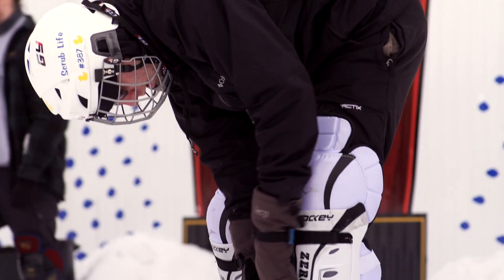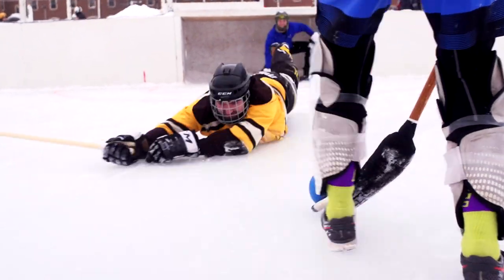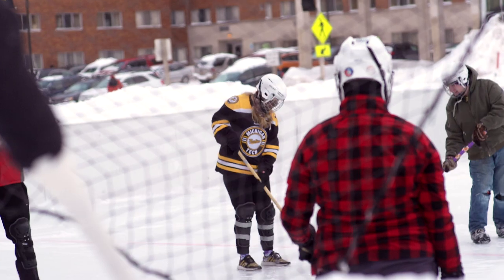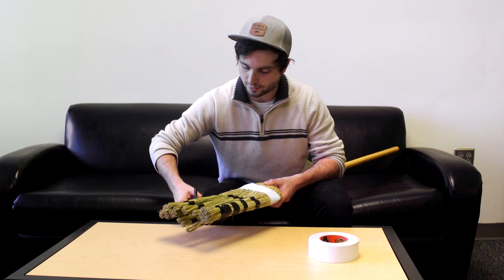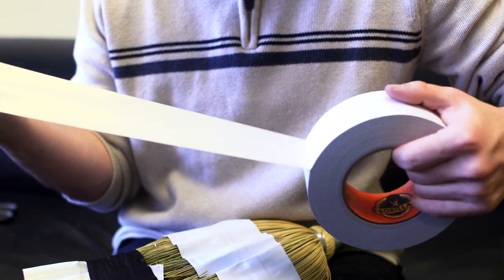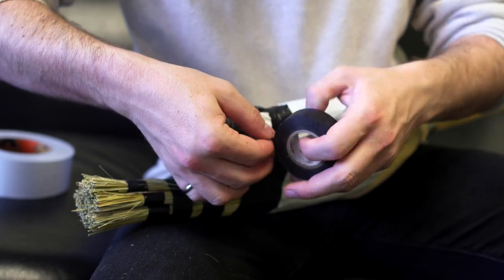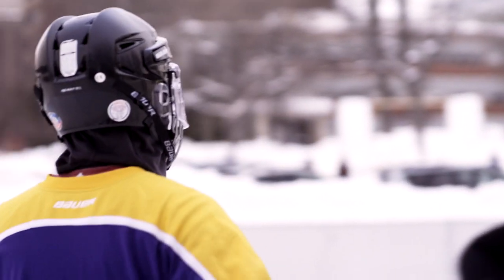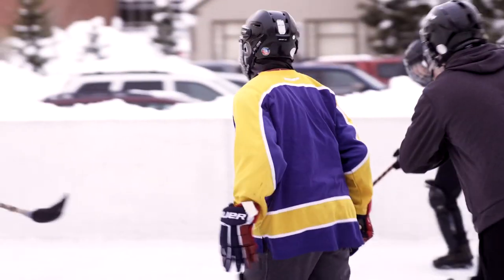What is Broomball?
At Michigan Technological University, broomball is more than just a popular activity, it’s a lifestyle. Kind of like hockey, minus the skates and played with a custom-designed broom/stick, the sport attracts hundreds of students each year.

including the full schedule and how to livestream games.

Make your own stick with help from this trusty guide